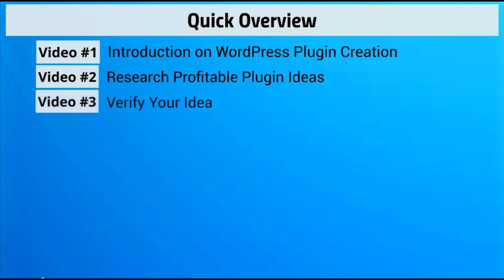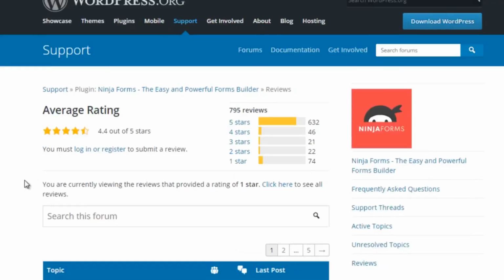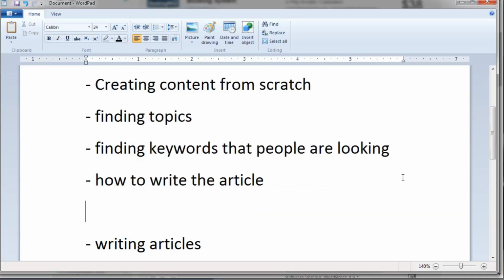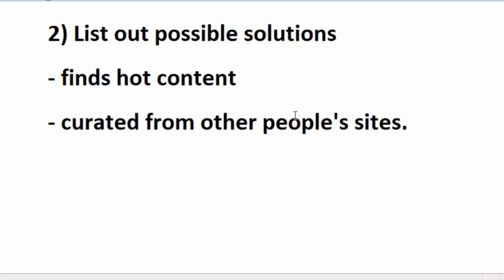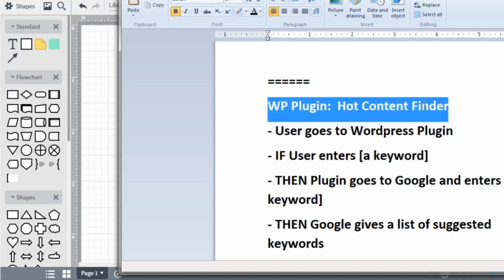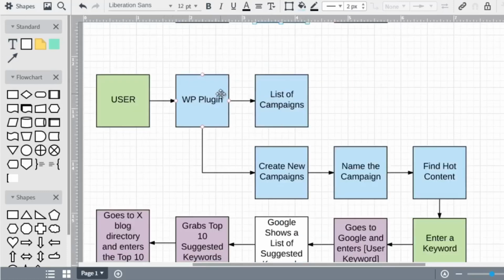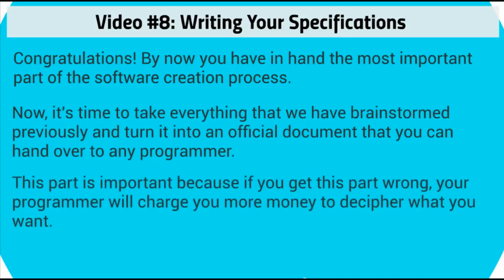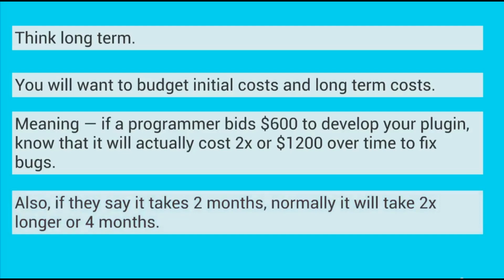How to earn money online from WordPress Plugins Outsourcing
Learn & Earn